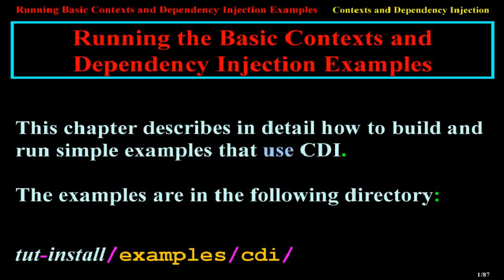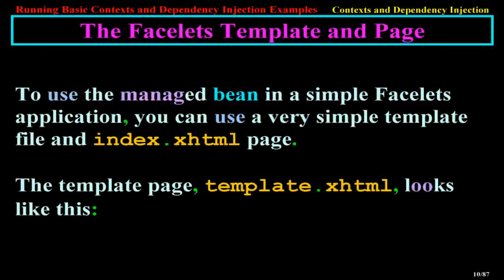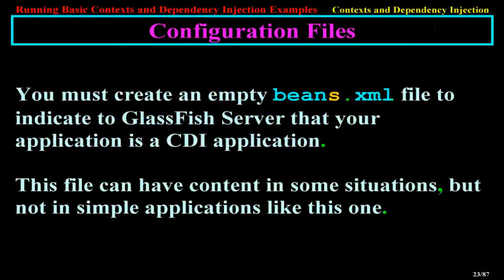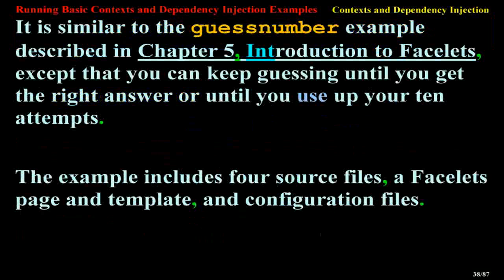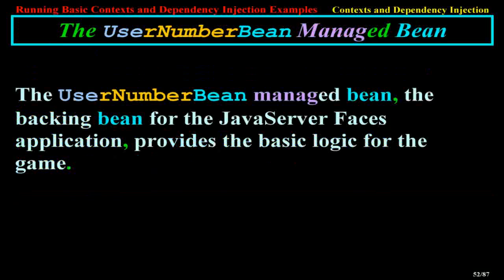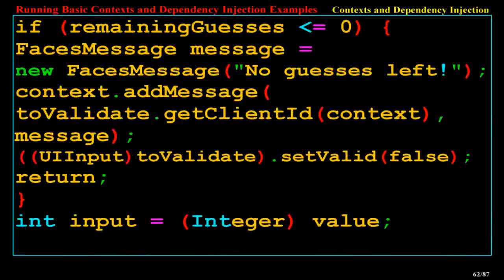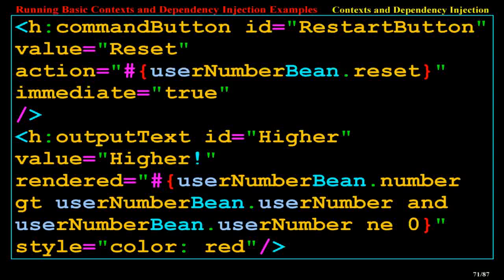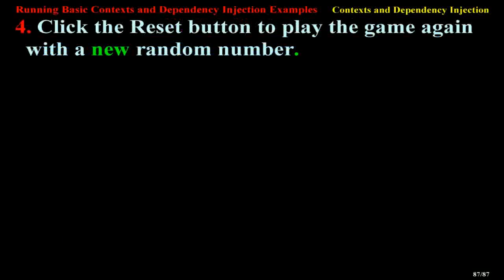Running the Basic Contexts and Dependency Injection Examples